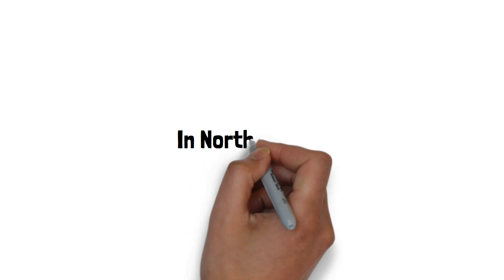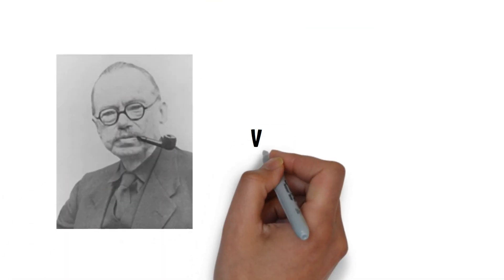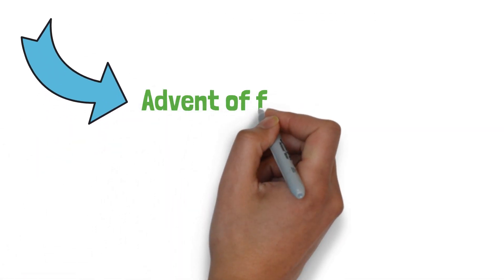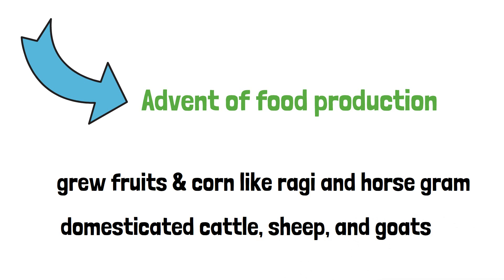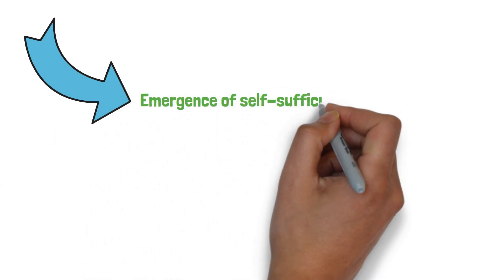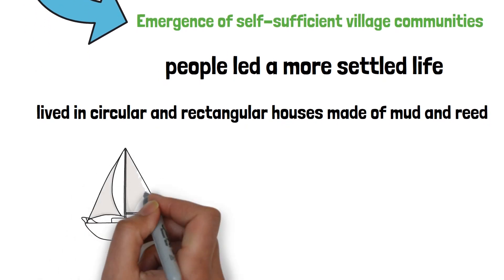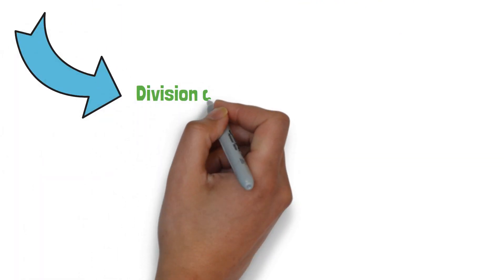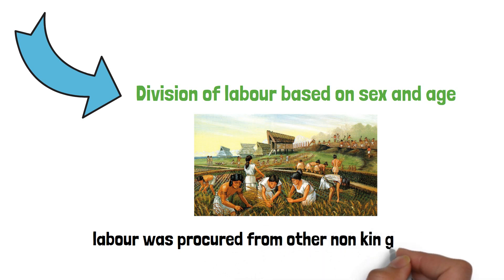Neolithic Age in India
the final division of the Stone Age, began about 12,000 years ago, The Neolithic comprises a progression of behavioral and cultural characteristics and changes, including the use of wild and domestic crops and of domesticated animals